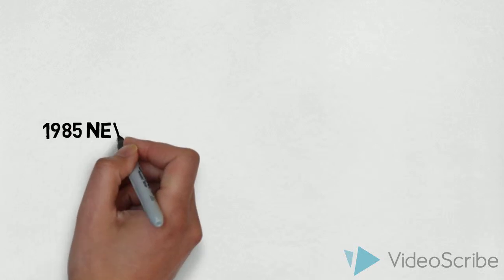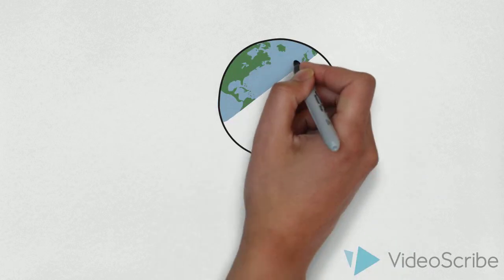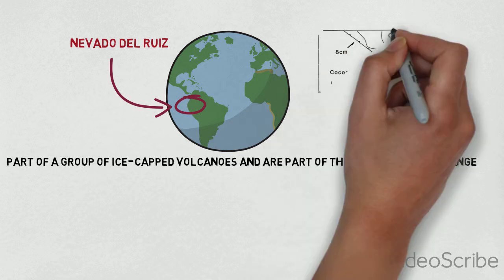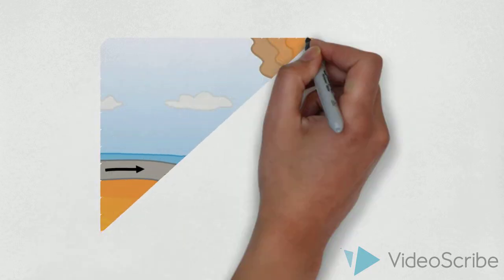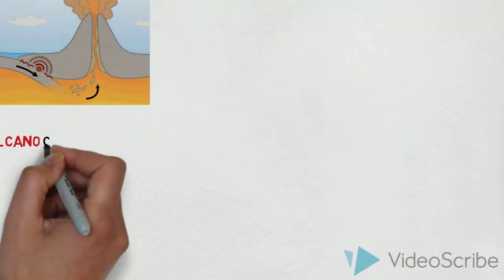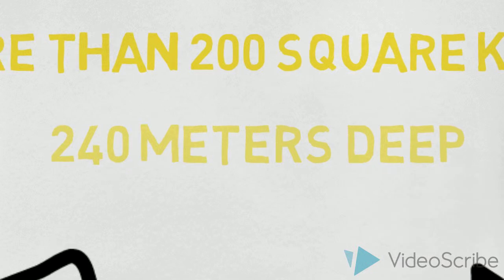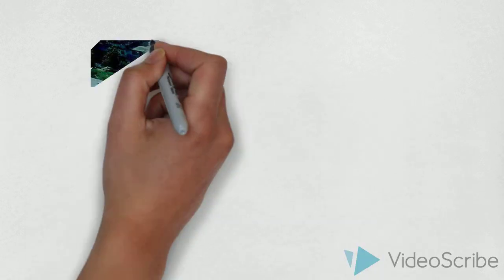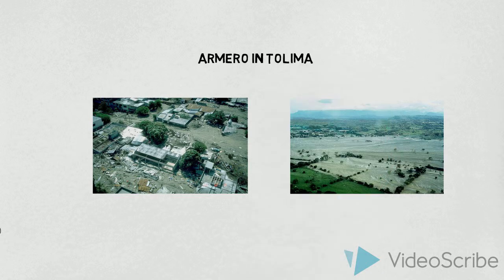NEVADO DEL RUIZ